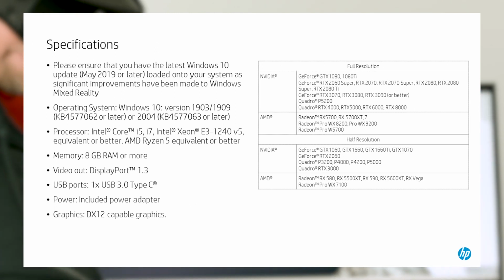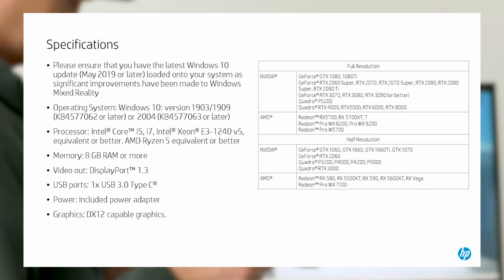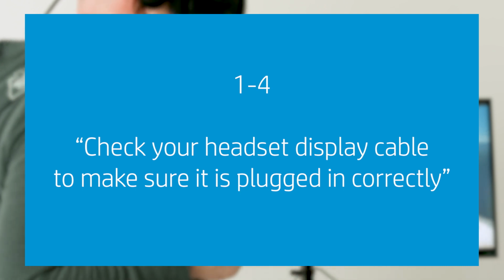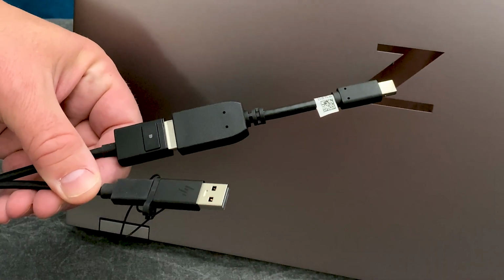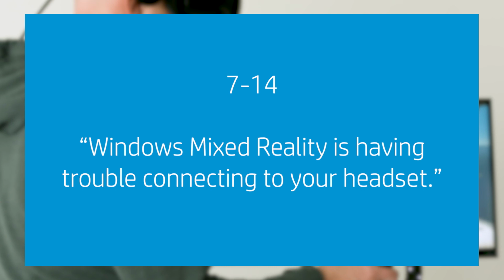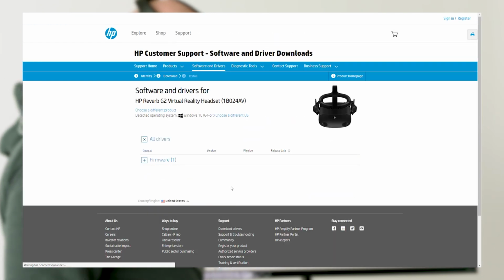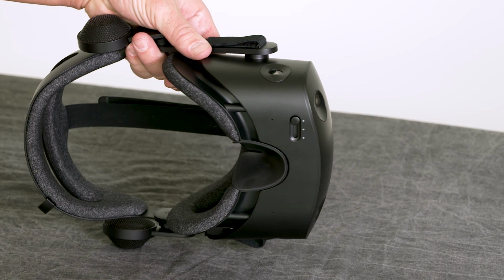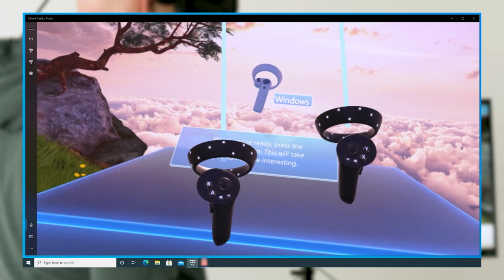Troubleshooting Tips and Solutions for the HP Reverb G2 | HP How To For You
Learn how to troubleshoot some common issues along with solutions for the HP Reverb G2. In this episode, we walk you through some common warnings and issues that you may encounter while using the HP Reverb G2.

HPHowToForYou is HP's support vlog with tips, tricks, and how-to information for you, our customers, to help you get the most out of your HP products.

To view this video in another language, select the settings button on this video, then select Subtitles/CC. If you see your language, select that option. If you don’t see your localized language, turn on subtitles, then select auto-translate, then select your language.